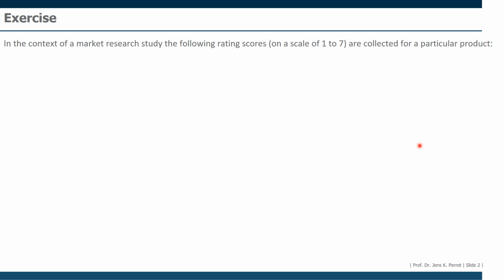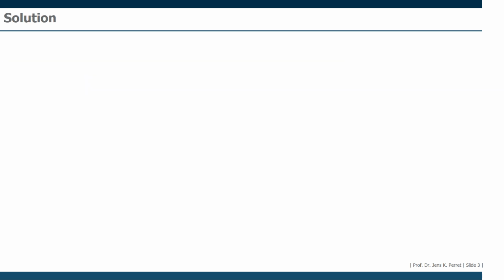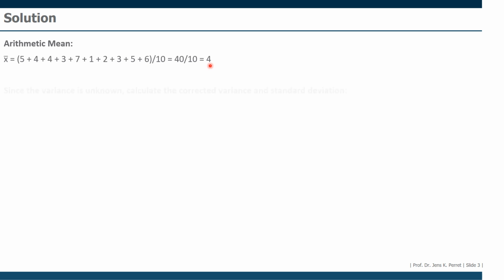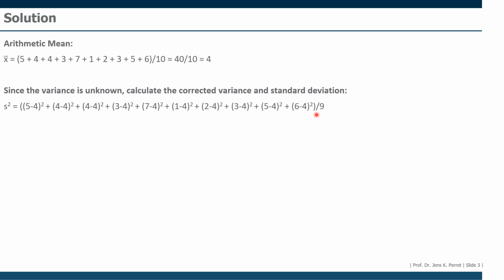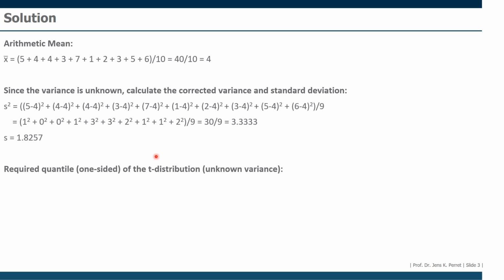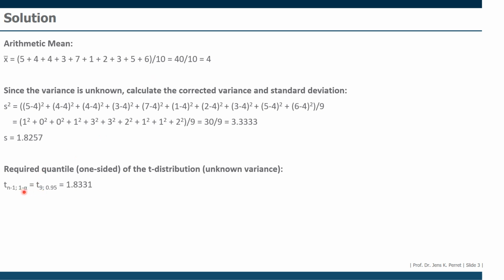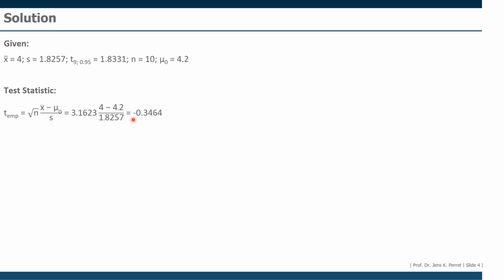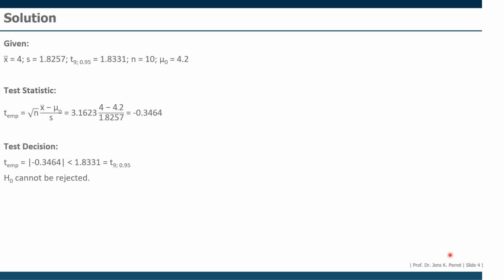Exercise Comparing Means Part 16.01